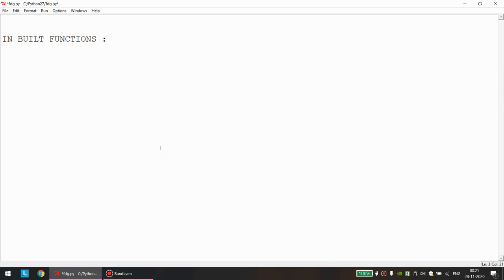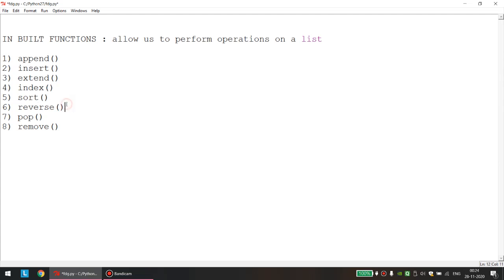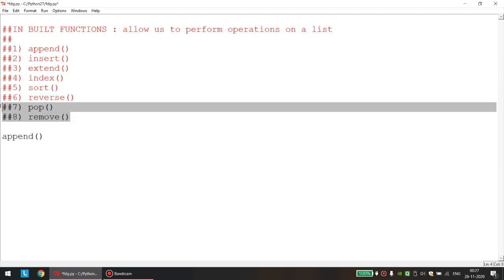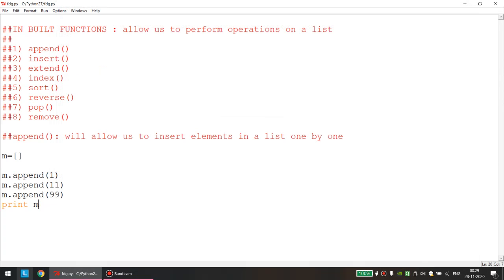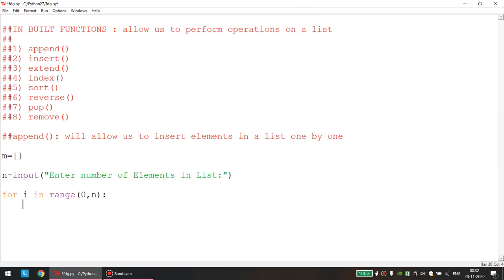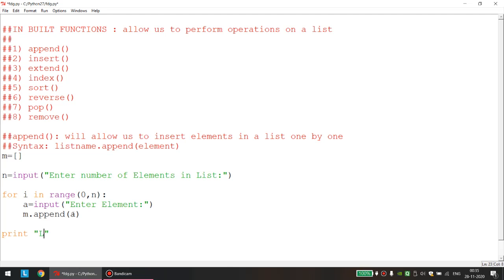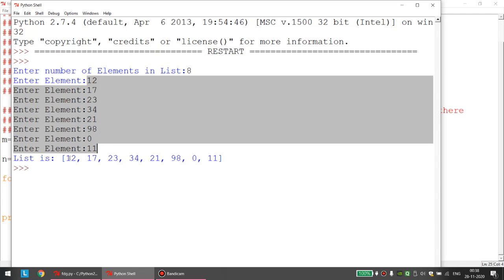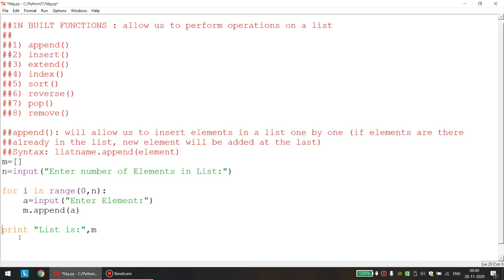XI Computer Science Chapter 7 Lists in Python Part 12